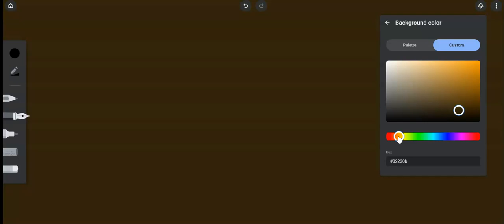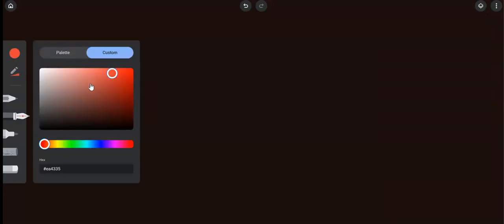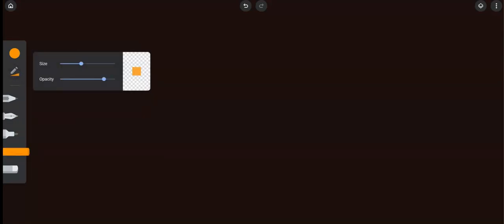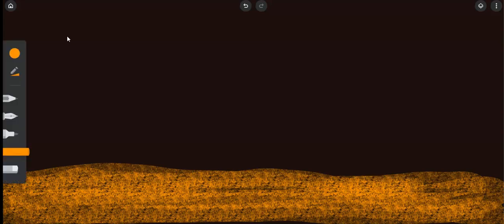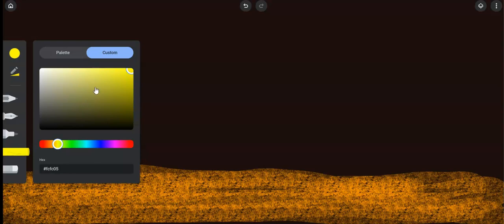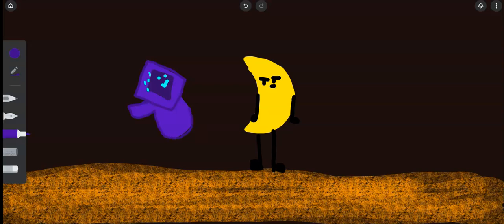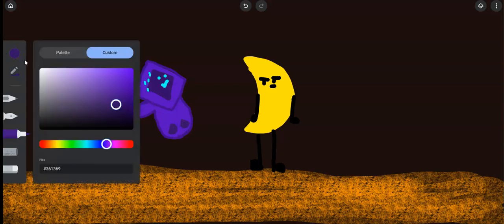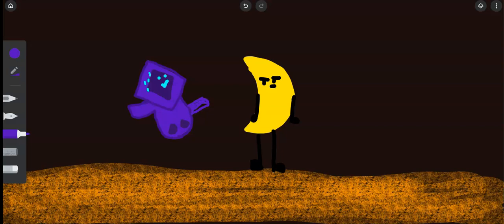My channel is going to change.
Hey guys. Animated Banana Man/BananaAnimates here. I'm pretty glad about the change.